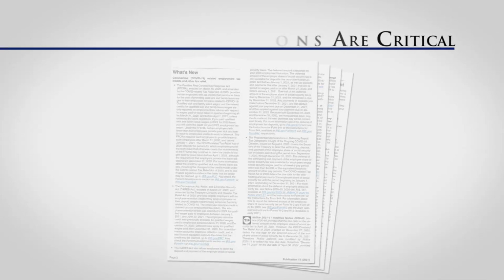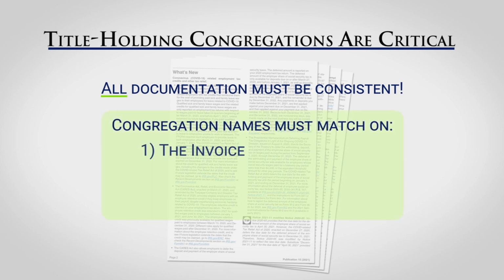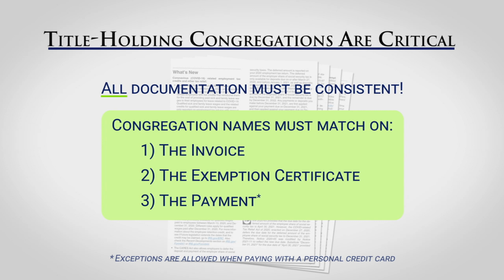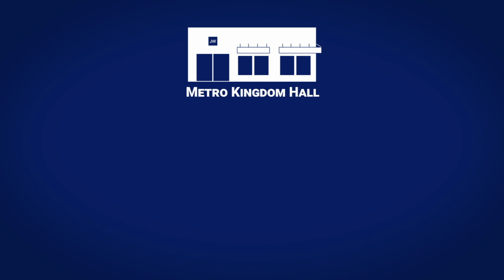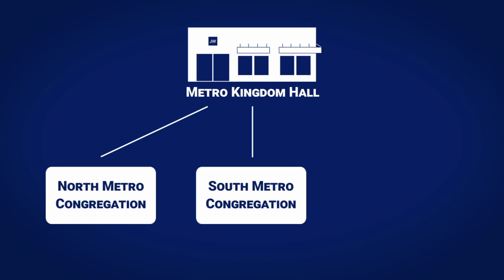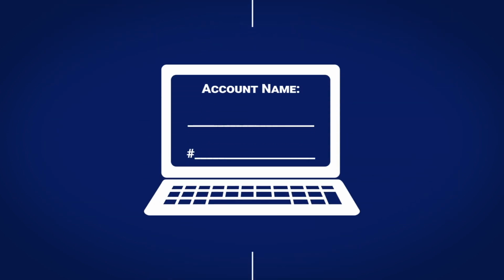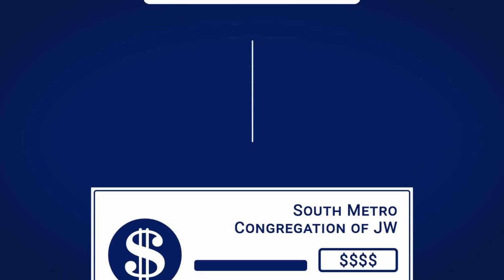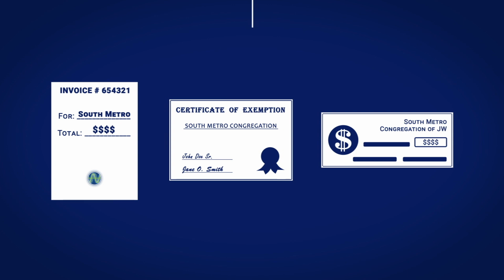Tax Exemption Explained (2022 Update)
Learn how tax exemption works on congregation orders and what information you need to submit before ordering.